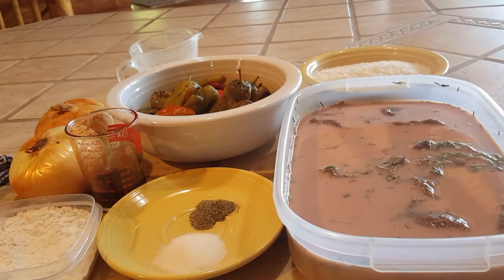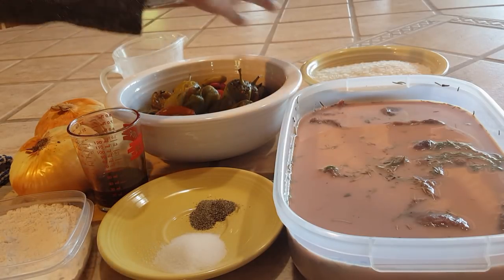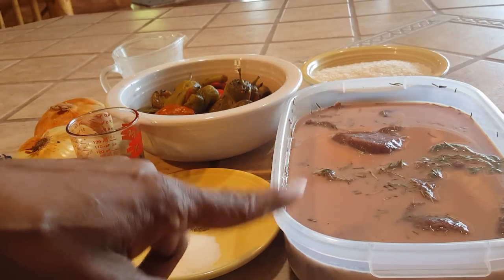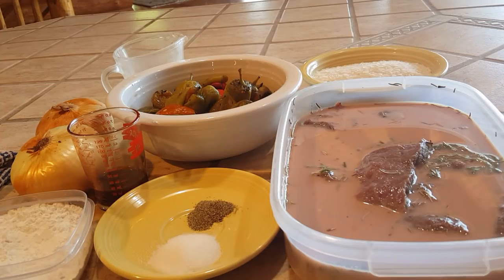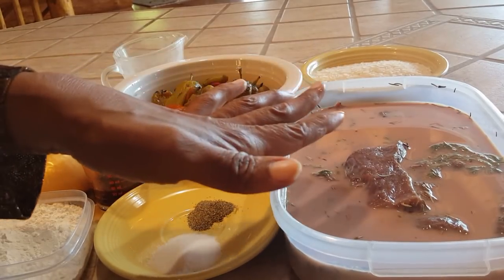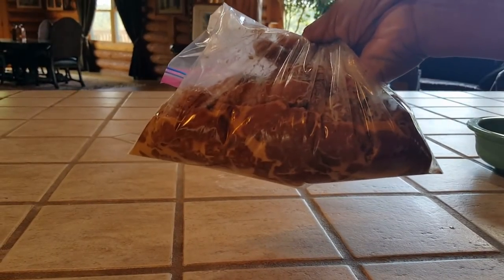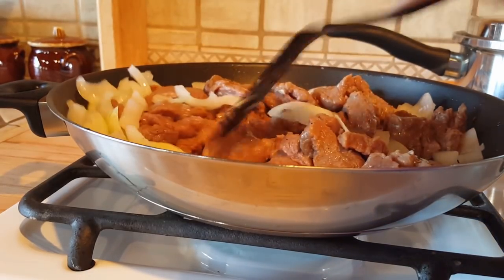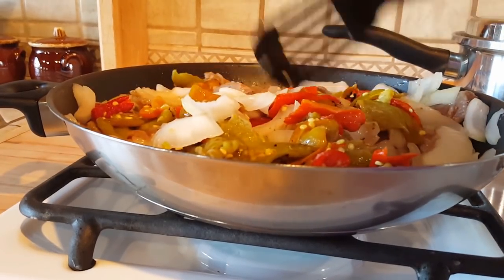Elk and Pueblo Peppers Stir Fry- How to Cook Venison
Today I am preparing an elk and Pueblo Chili pepper stir fry for My friends and owners of The Tihsreed Lodge in Florissant Colorado.  This is a go to recipe for how to cook delicious venison.

Ingredients:
I lb venison (elk meat)
Hot peppers Pueblo Chili peppers)
Sweet onion

For the overnight brine:

Enough milk to cover venison
Fresh sage sprigs
dried rosemary
Salt and pepper to taste
Onion and garlic powder to taste

For the marinade:
1/4 cup corn starch
2 tsp sugar
1/2 tsp black pepper
I/2 cup white wine vinegar
6 tablespoons soy sauce